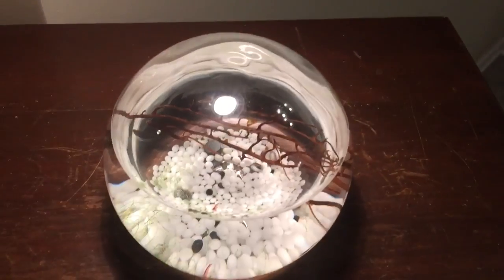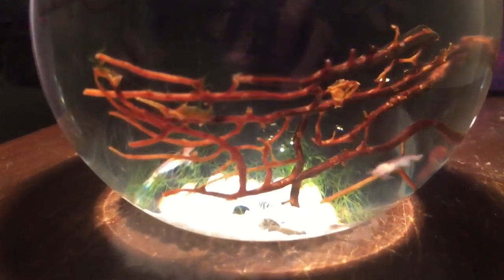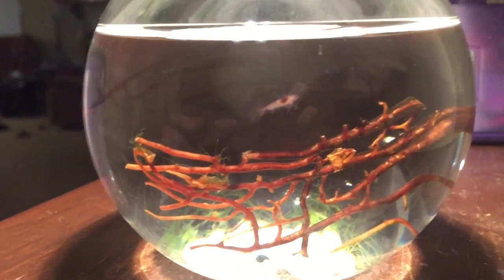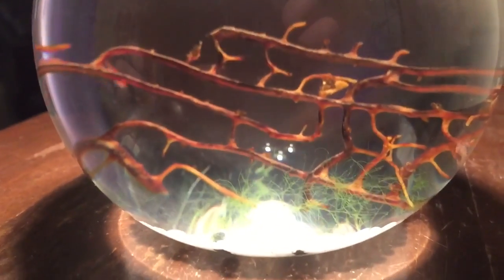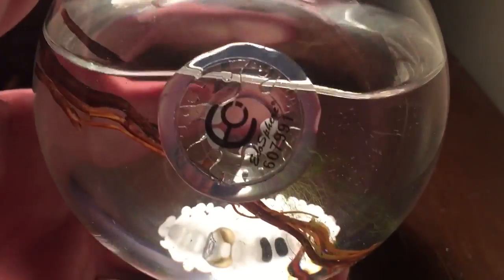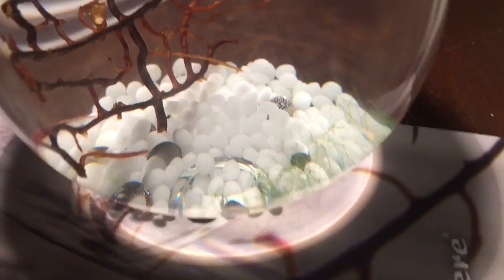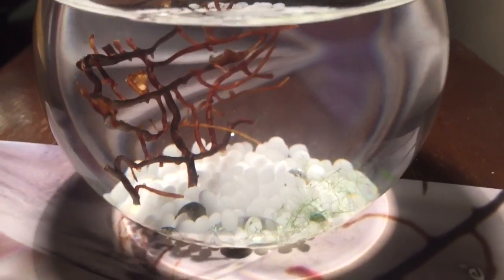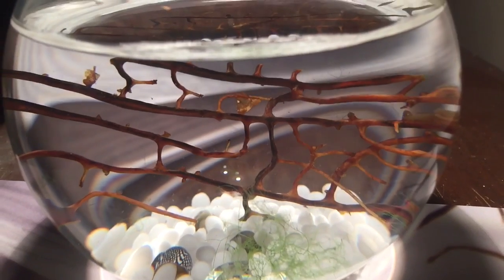Ecosphere fully enclosed self sustaining ecosystem aquarium glass ball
Ecosphere self sustaining aquarium has been sealed and should last, without having to add anything except light, for up to two years. It contains algae which the shrimp eat and the waste from the shrimp feed the algae. Ecosphere Fully Enclosed Aquatic Ecosystem in a Glass Ball